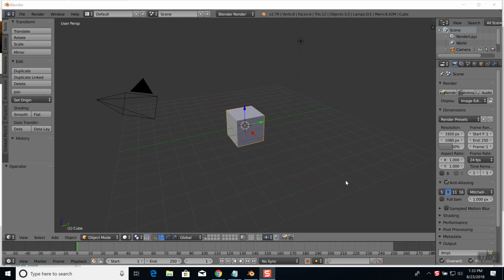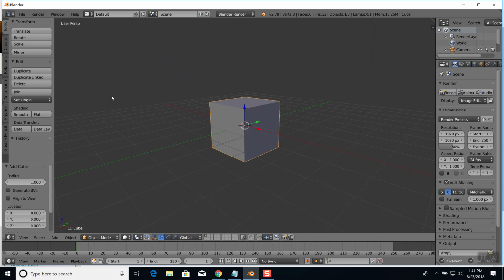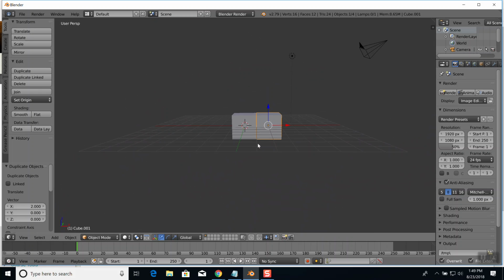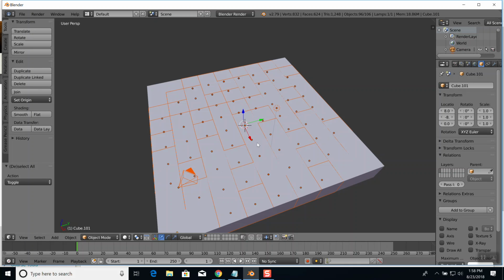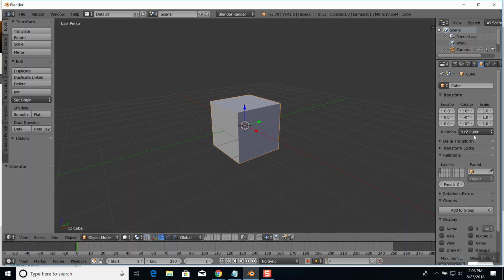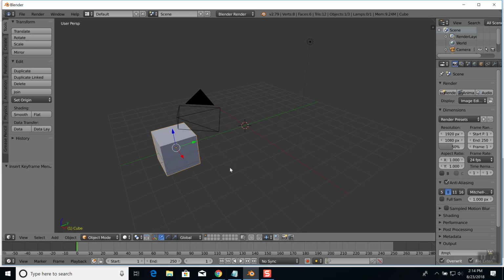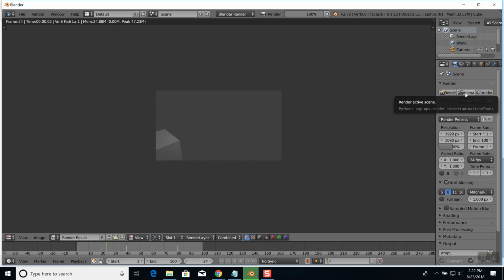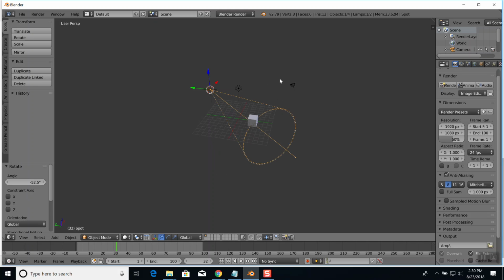Cowley College - 3D Computer Animation - 8/23/2018 2:32:20 PM